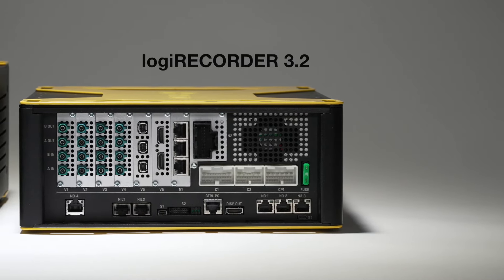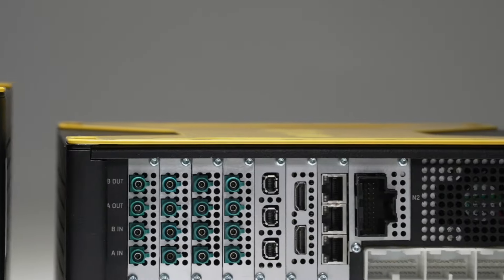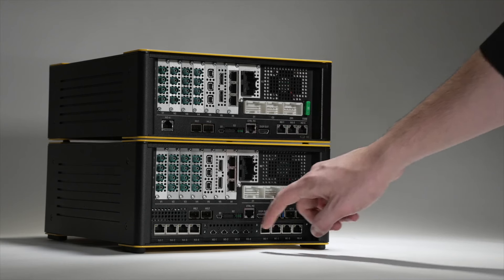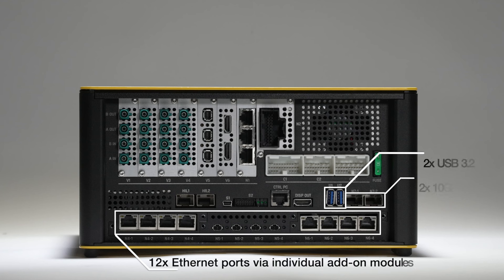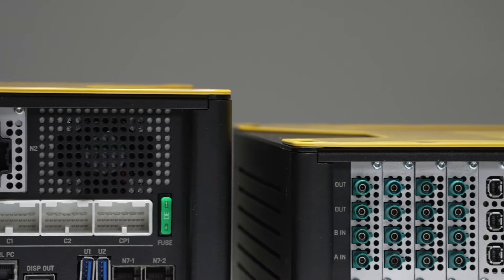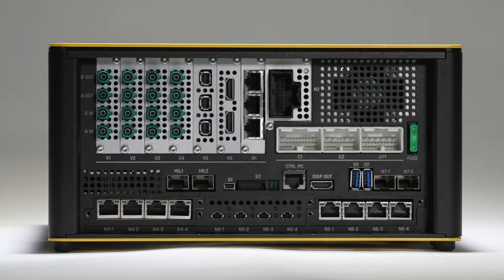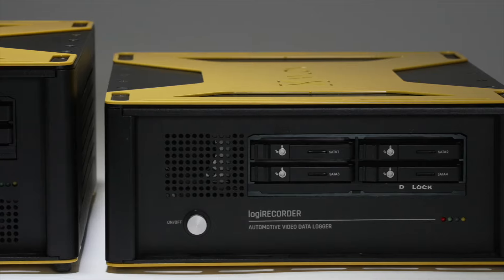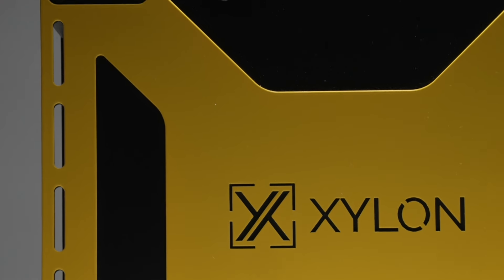Xylon logiRECORDER 3.2 vs 3.5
Xylon listens carefully to the needs of its users and continuously develops test and measurement solutions that can keep up with the latest automotive ADAS/AD systems. That is why we have upgraded our extremely successful logiRECORDER 3.2 to version 3.5 with a bunch of new functions. Arguably the most significant change is the improved subsystem for Ethernet communications in the vehicle, which in addition to unsurpassed video characteristics, offers a unique solution on the market. More about the new version in this short video clip and on the website